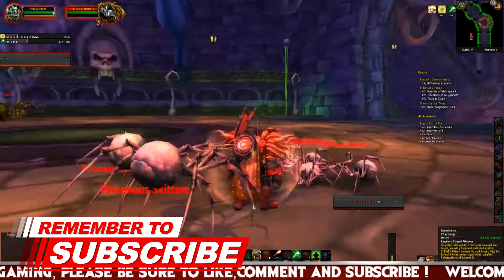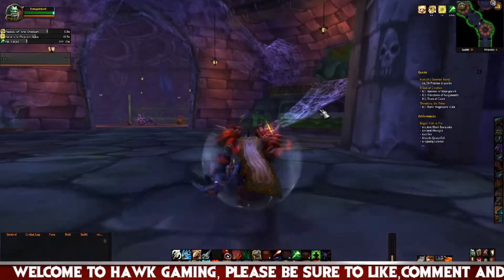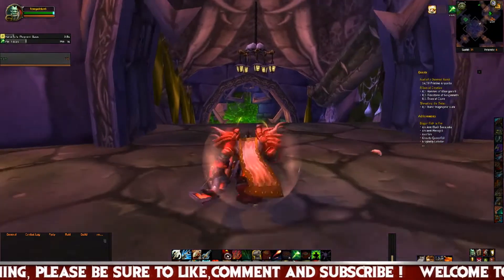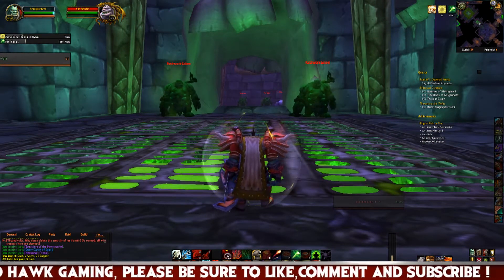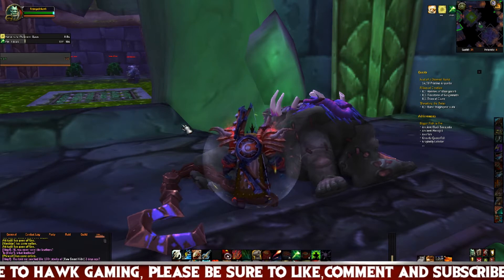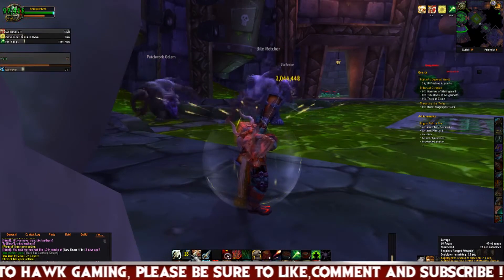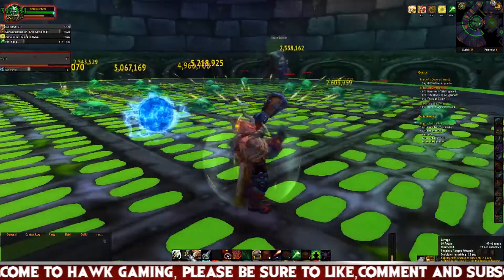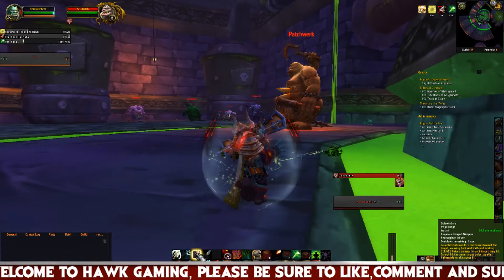How to get attuned world of Warcraft Vanilla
How to get attuned world of Warcraft Vanilla, For those of you who played in Vanilla World of Warcraft you will remember the process of getting Attuned to specific Dungeons or Raids. With the return of Classic WoW coming soon, let's take a look back at what Dungeons / Raids had attunements

In this video, we will discuss all of the Raids / Dungeons in which you had to get attuned for in World of Warcraft Vanilla. In later videos, we will delve into each expansion, the attunements and keys that were needed in that expansion. This will also help You going forward into the Classic WoW Servers
I have placed timestamps below so if you are here to find out about one particular raid/dungeon click on the designated timestamp.

Molten Core
Molten Core is a level 60 Raid with 10 Bosses, Bosses that in Vanilla was the location of much of the top gear in the game. This was a 40 man raid, all of which had to be attuned, also this was a weekly reset.

Blackwing Lair
Blackwing Lair is a level 60, 40 man raid and much like Molten Core, this was the location for many of the better gear pieces.  Blackwing Lair has 8 Bosses.

Onyxia Lair
Onyxia's Lair is a cave style 20 man raid, with a single Boss and approx. 6 - 8 trash mobs. Onyxia also drops Tier gear. Oddly enough Onxia has one phase where she takes to the air and is not able to be hit unless you are a class without a ranged attack.

Naxxramas (originals)
Naxxramas was a level 60, 40 man raid, floating above the eastern plaguelands. This raid had a total of 21 Bosses divided into 4 wings.
Now be sure to check out the links in the card above so you can check out a detailed video on each of these attunements and what you will need to get attuned on the World of Warcraft Classic server once it opens.

- Schedule -
Monday & Friday = Current content / or Battle for Azeroth
Tuesday & Thursday = Classic WoW
Wed. = World of Warcraft weekly news

MorningFa.me is a great tool for youtube, check it out with this invite to get 30 days free.

-Hawk Gaming.